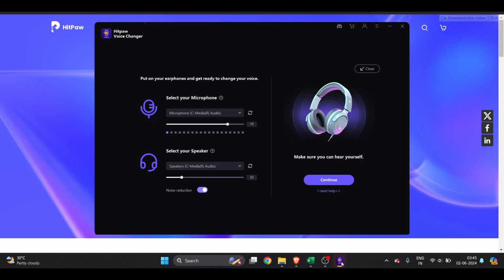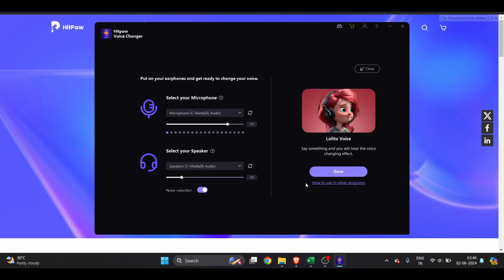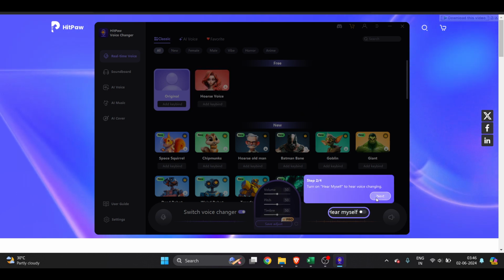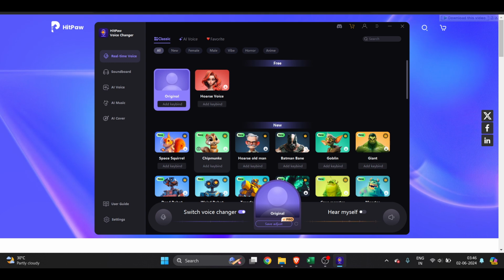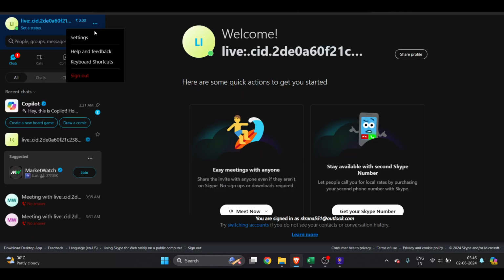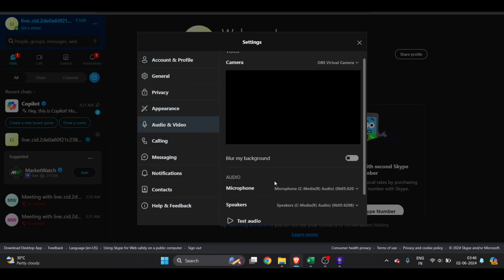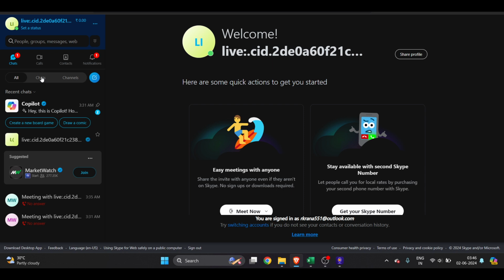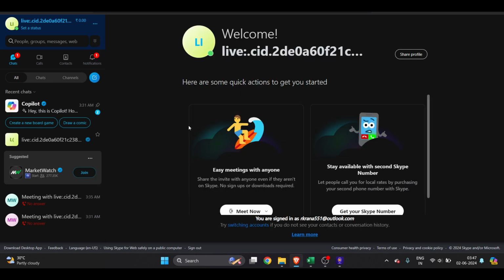HOW TO ADD HITPAW VOICE CHANGER TO SKYPE CALL (2024) FULL GUIDE